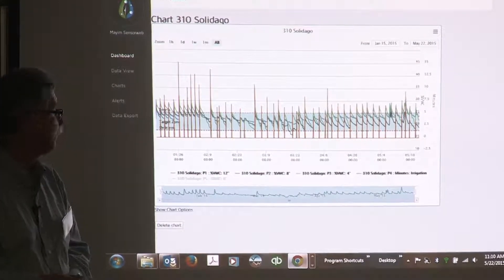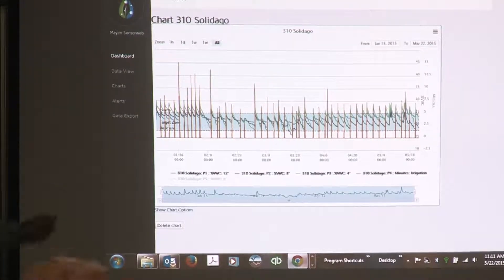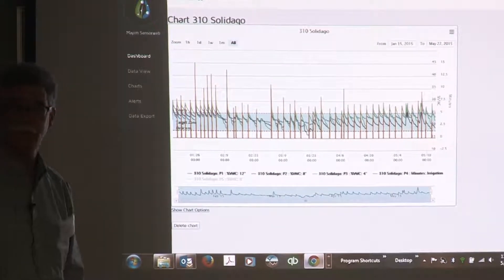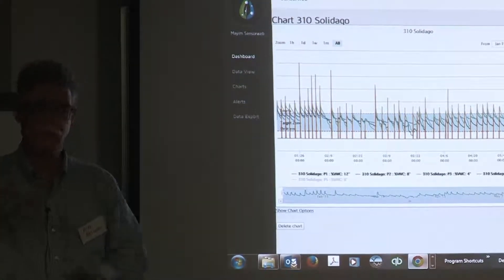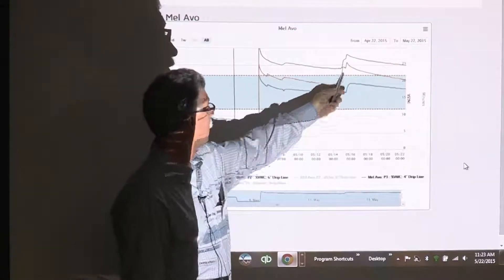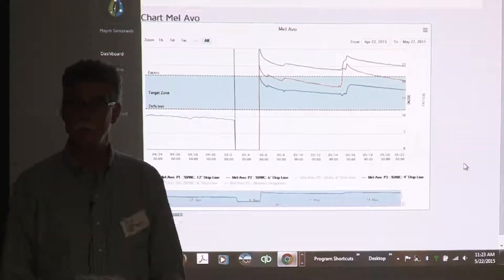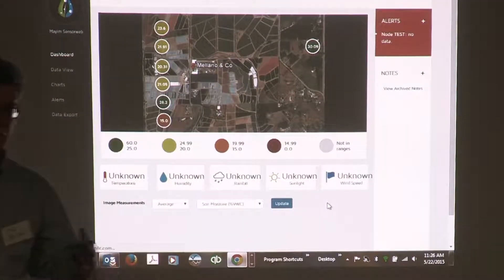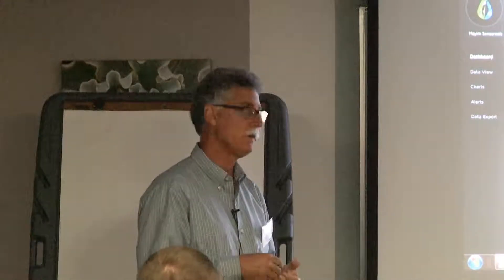Developing Smart Tools to Enable Decision Irrigation (3 of 3)